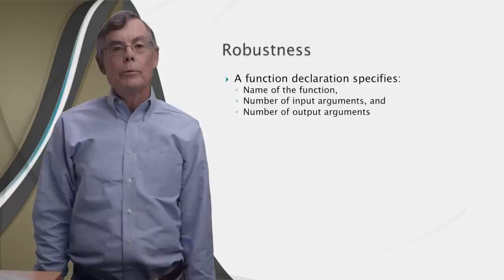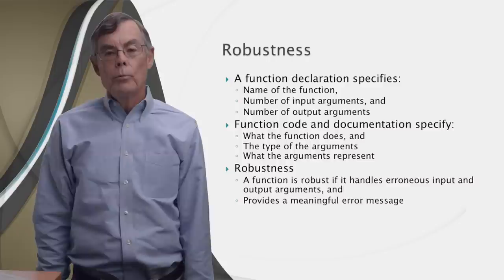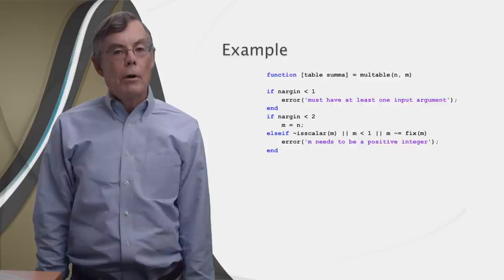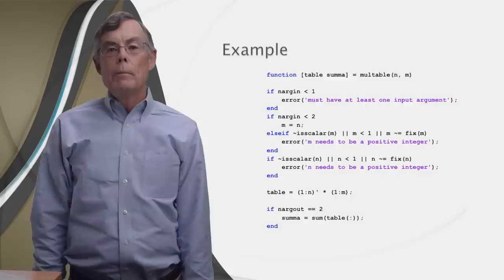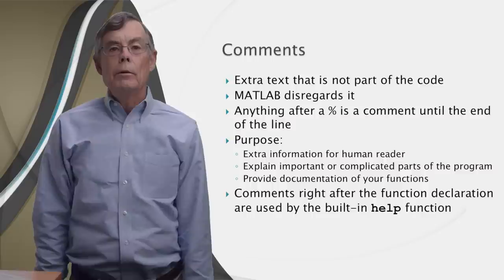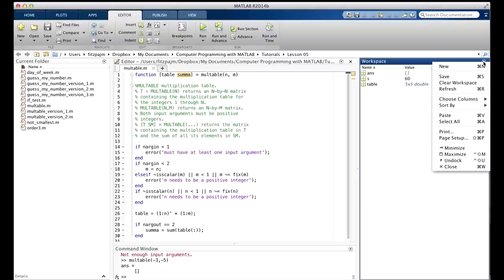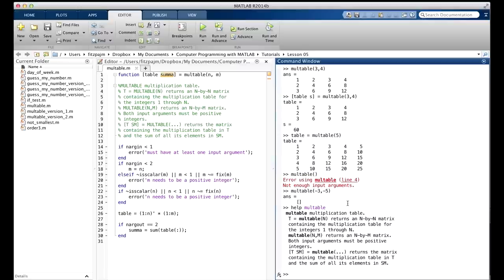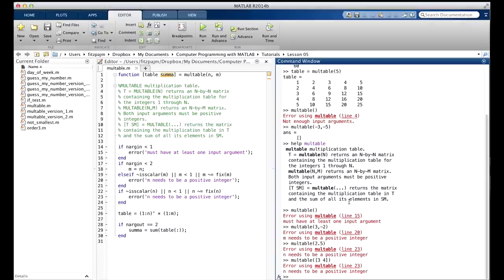Lesson 5.6: Robustness